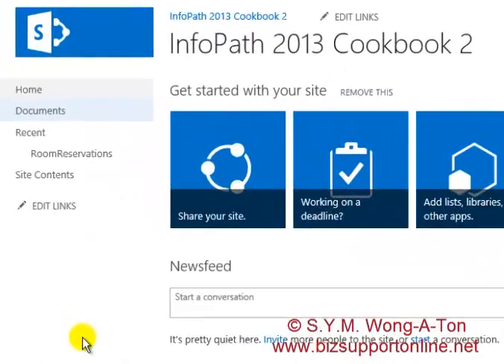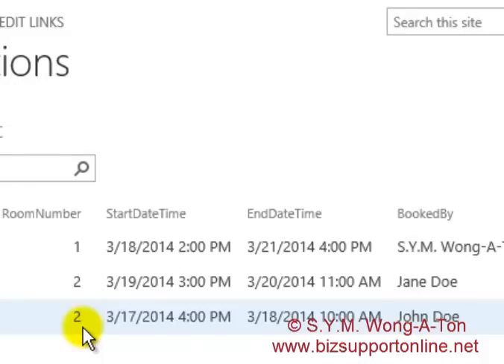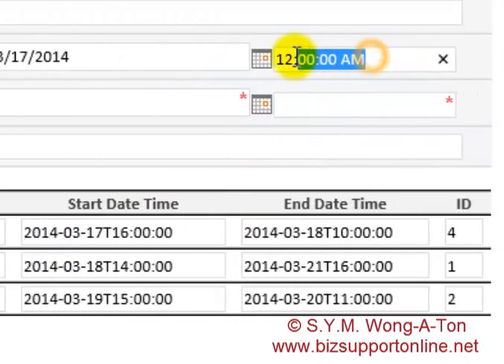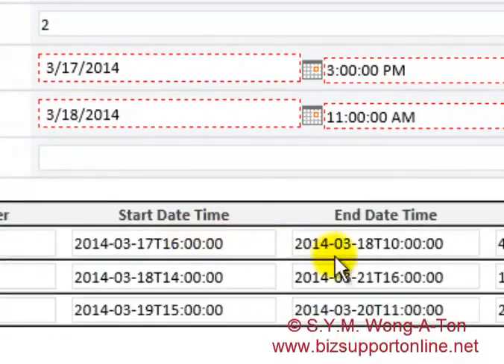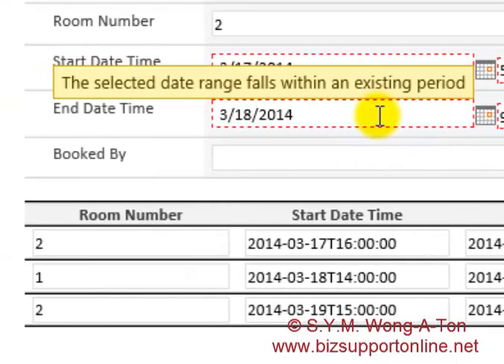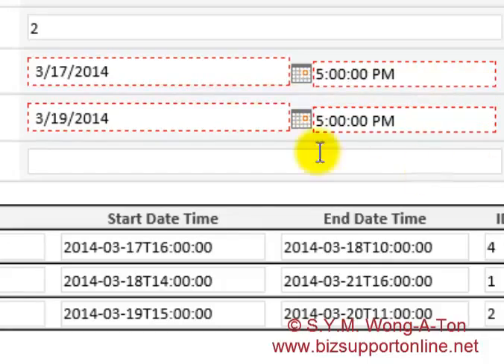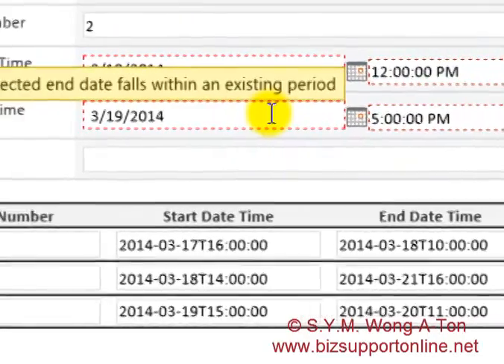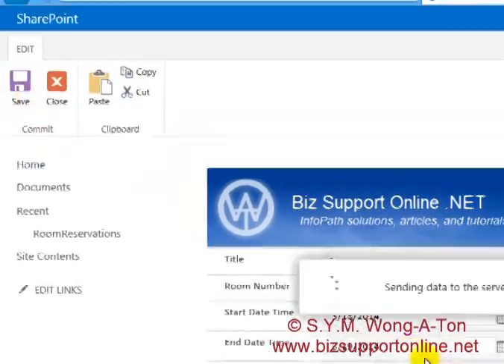Prevent overlapping date periods in SharePoint list